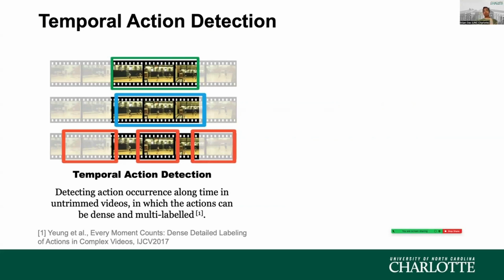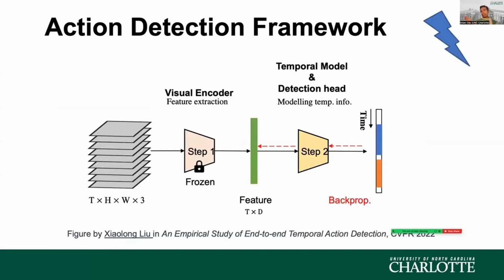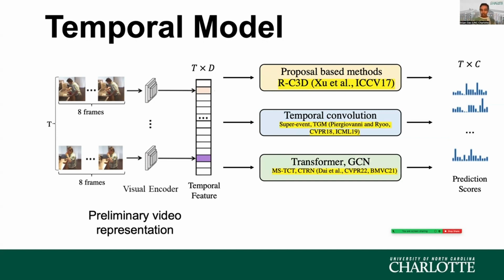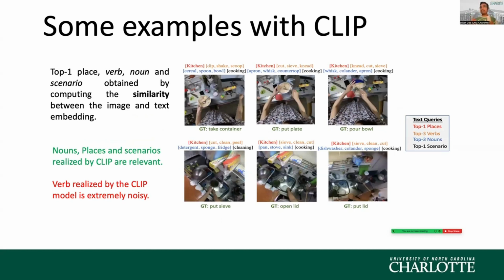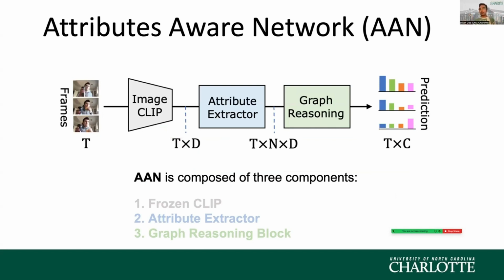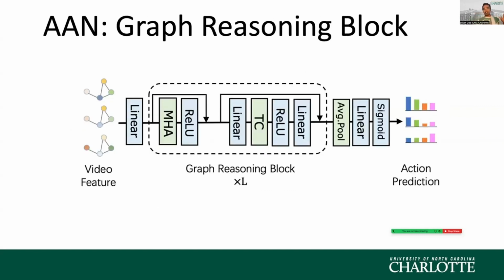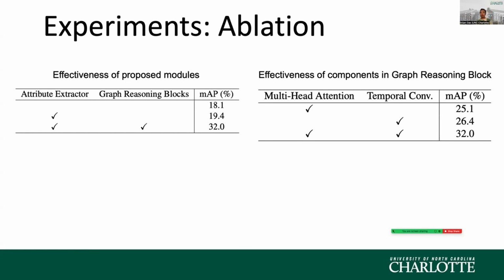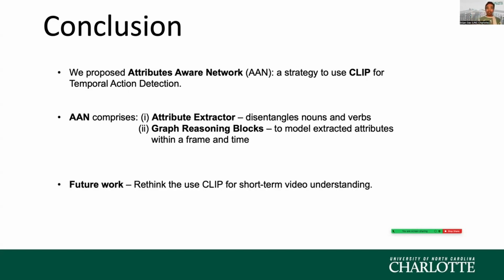Attributes Aware Network for Temporal Action Detection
The challenge of long-term video understanding remains constrained by the efficient
extraction of object semantics and the modelling of their relationships for downstream tasks. Although OpenAI’s CLIP visual features exhibit discriminative properties for various vision tasks, particularly in object encoding, they are suboptimal for long-term video understanding. To address this issue, we present the Attributes-Aware Network (AAN), which consists of two key components: the Attributes Extractor and a Graph Reasoning block. These components facilitate the extraction of object-centric attributes and the modelling of their relationships within the video. By leveraging CLIP features, AAN outperforms state-of-the-art approaches on two popular action detection datasets: Charades and Toyota Smarthome Untrimmed datasets.